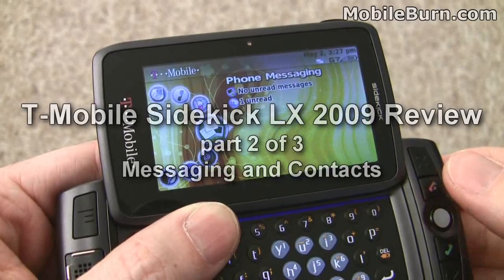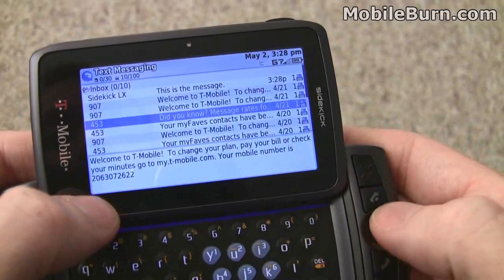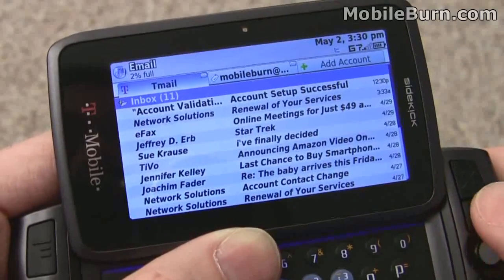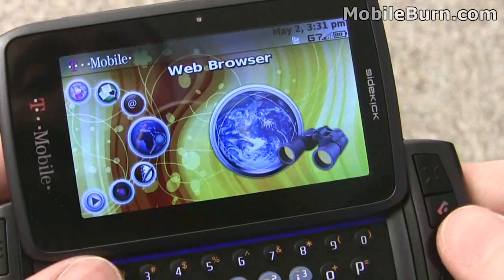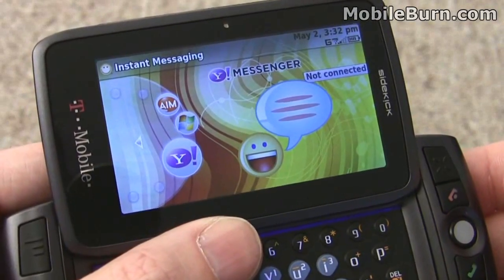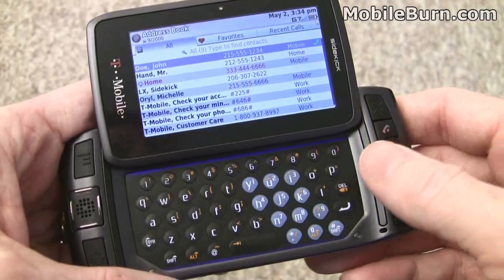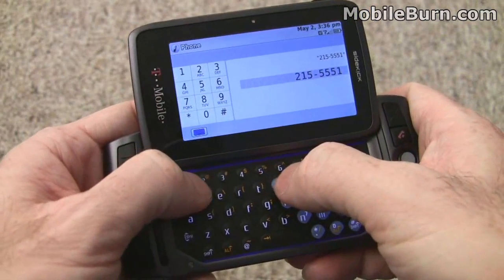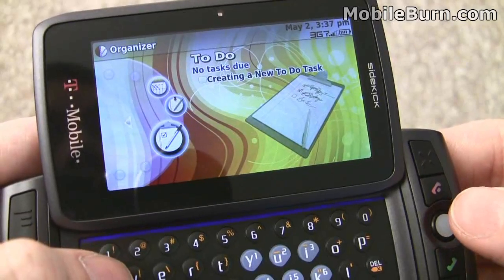T-Mobile Sidekick LX 2009 review - part 2 of 3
Updated (sorry for the lost comments): Part 2 of our 3 part review of the T-Mobile Sidekick LX 2009, covering messaging and contacts.